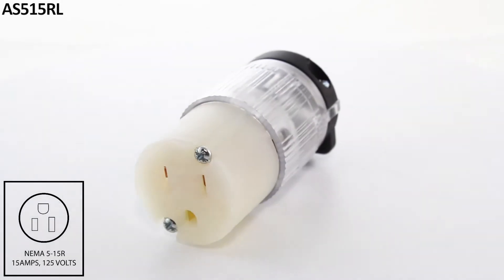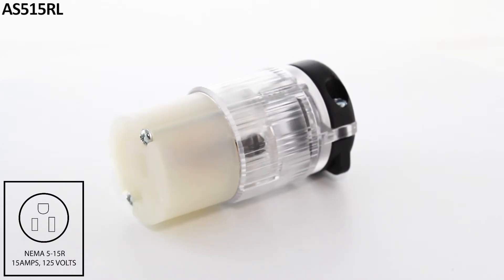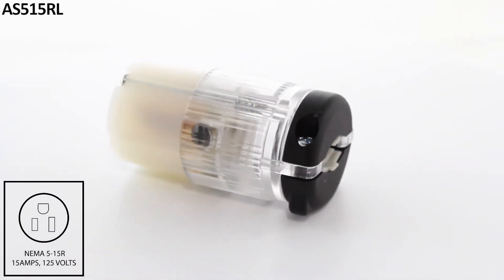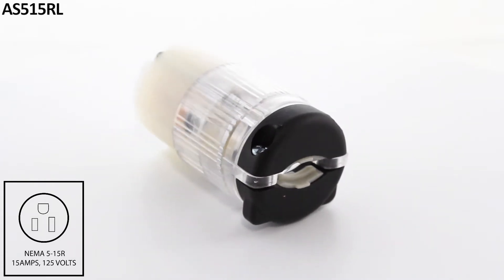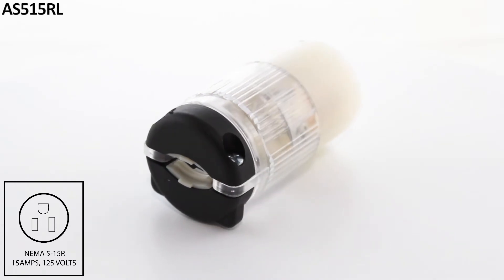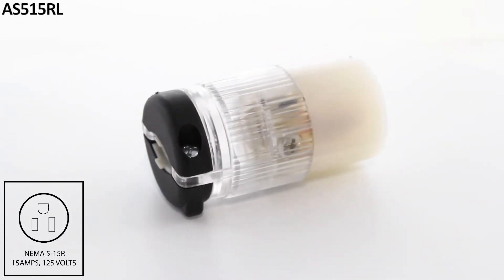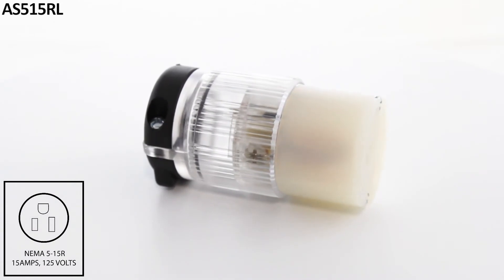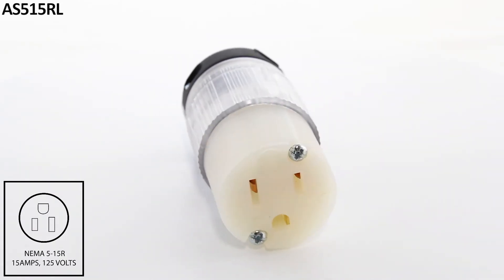AC WORKS® AS515RL 360 Product Overview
This AC WORKS® brand, solid industrial grade wiring device is made of a very durable construction able to withstand impacts, chemicals, and weather.  It is a NEMA 5-15R, 15 Amp, 125 Volt straight-blade female connector with a built-in power indicator. This product features a strain relief structure and is compatible with various cable specifications.  DIY products include a 1-year limited warranty.